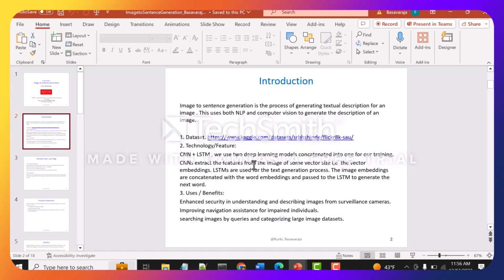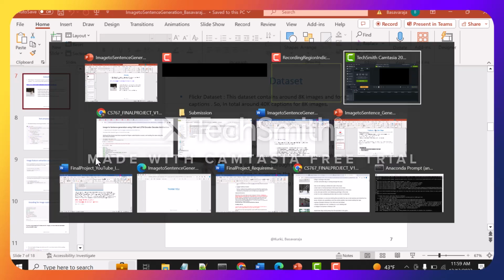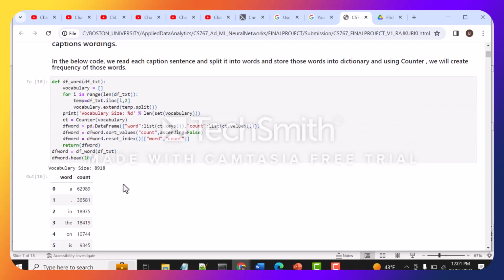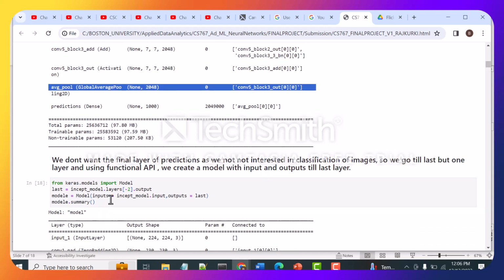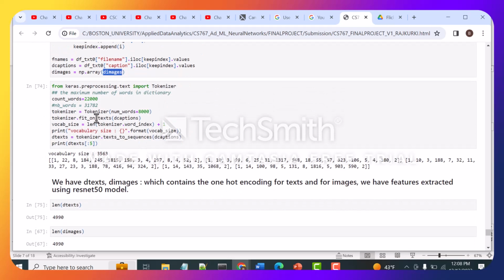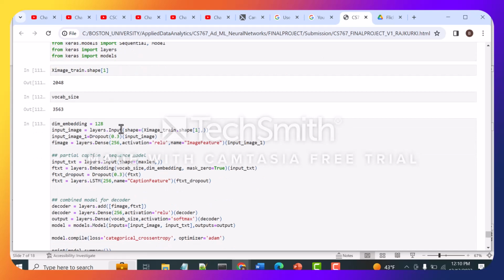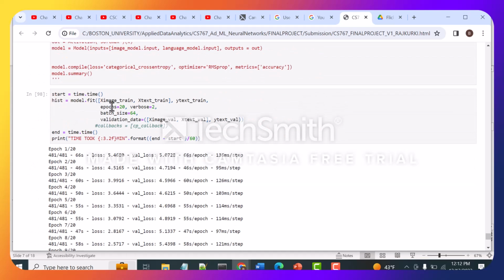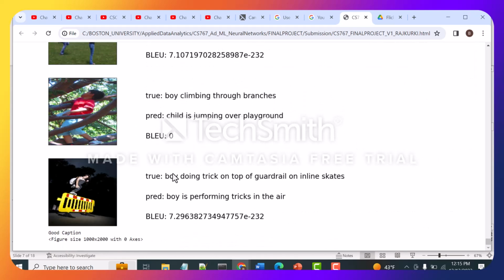Imagetosentence BasavarajaKurki detailed